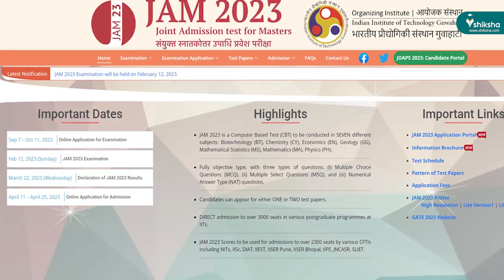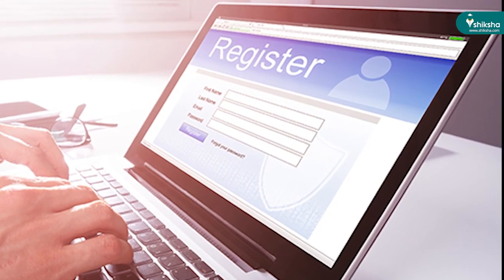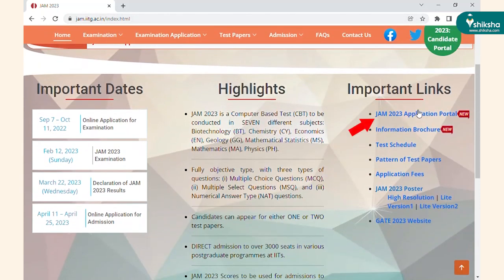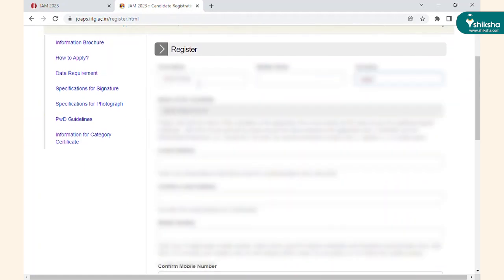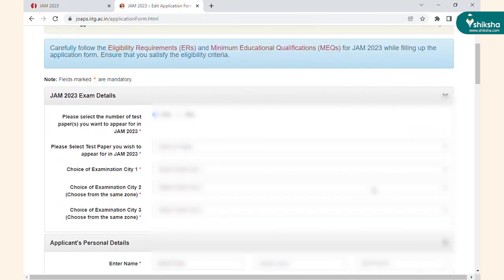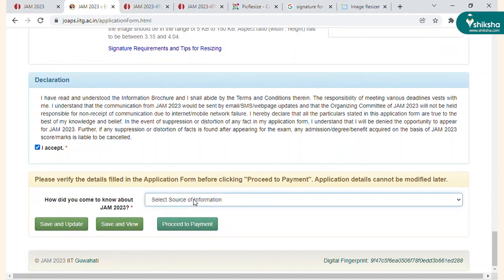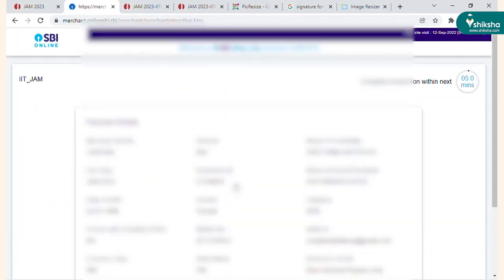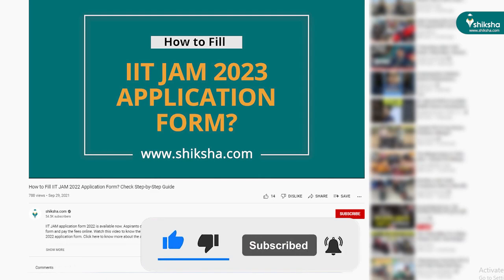How to Fill IIT JAM 2023 Application Form | IIT JAM Form Fill Up 2023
IIT JAM application form 2023 is available now. Aspirants can fill the IIT JAM 2023 application form and pay the fees online. Watch this video to know the step-by-step process to fill IIT JAM 2023 application form. Click here to know more about the application form for the IIT JAM exam
Here is everything you need to know about IIT JAM 2023